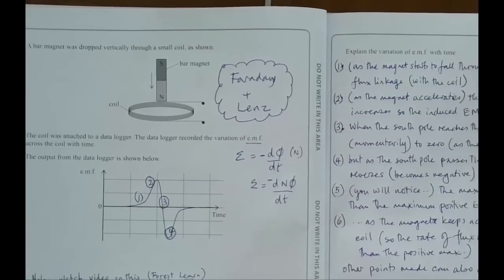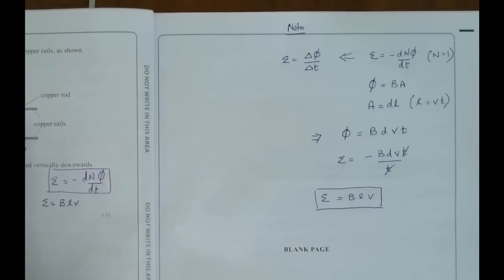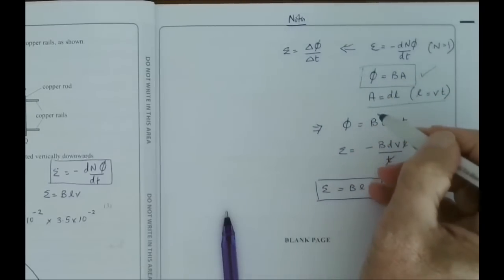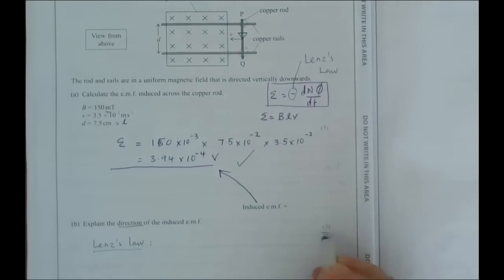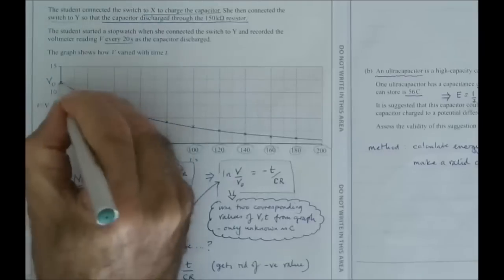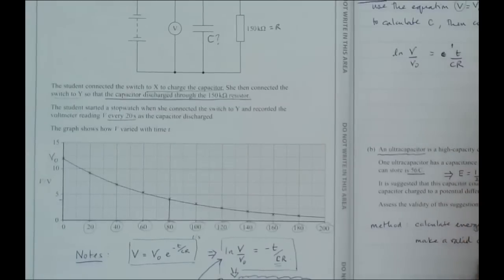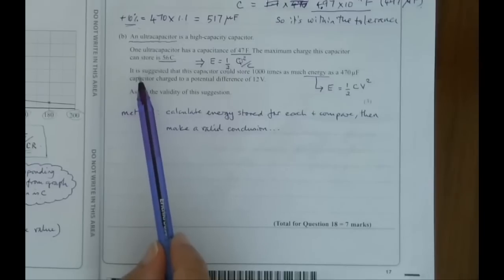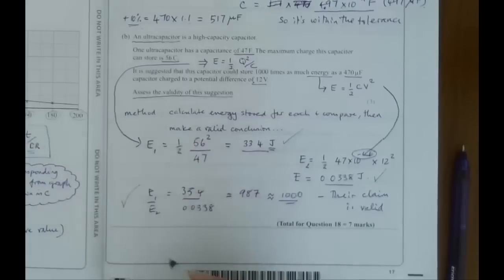Physics IAL Edexcel Unit 4 Oct23 Q17-18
This video explains how to answer questions 16-18 of section B of Edexcel Physics International A-level Unit 4 exam taken in October 2023.

Note: there is an update in this video on question 16, as promised in the previous video..

Finally, I recommend you watching this video to help you gain a better conceptual understanding of question 16 on Faraday's Law of electromagnetic induction